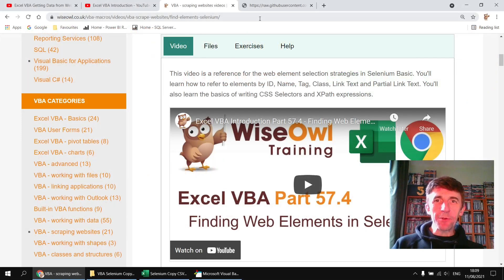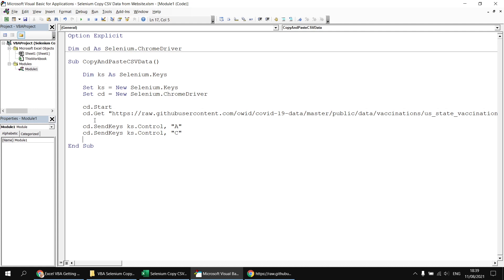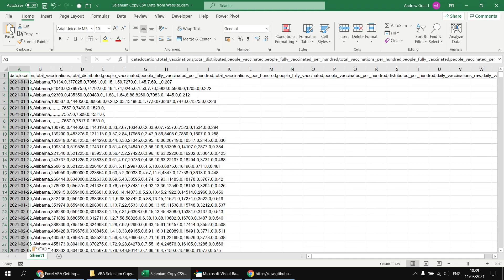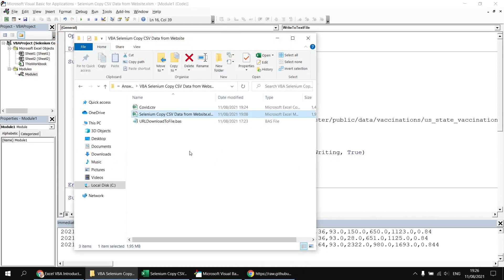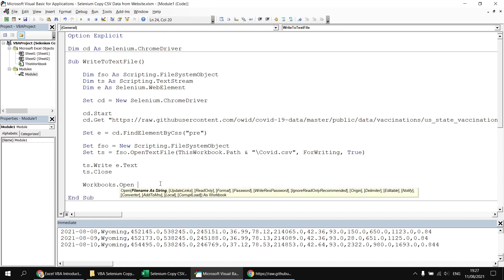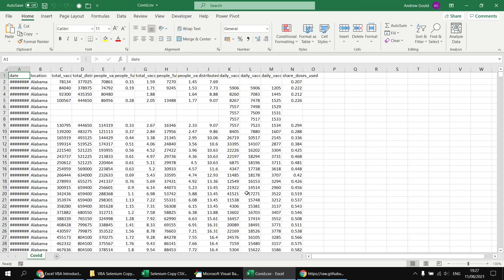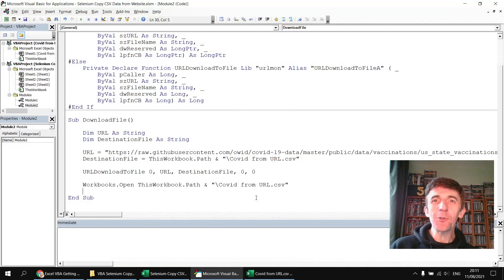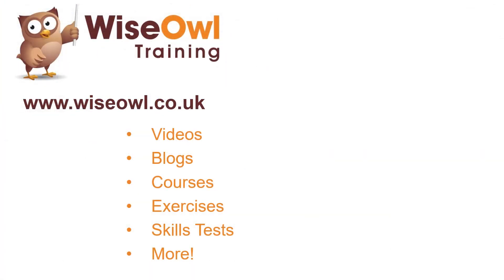Wise Owl Answers - How do I copy CSV data from a website using VBA?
This video shows four ways to get CSV data from a web URL using VBA in Excel. You'll learn how to use SendKeys to simulate copying and pasting data, how to write CSV data into a text file using file system objects, how to create a query table linking to the CSV data and how to download the CSV file from the URL using a function declared from a DLL.

Chapters
00:00 The Question
00:38 Opening the CSV File in Google Chrome
01:30 Using the SendKeys Method to Select and Copy
03:15 Pasting and Formatting the Results
04:41 Reading the Text of a Pre Formatted Text Element
07:00 Writing the Text into a New CSV File
10:04 Opening the CSV File as a Workbook
10:45 Using a Query Table
14:31 Declaring the URLDownloadToFile Function
15:57 Downloading a CSV File from a URL